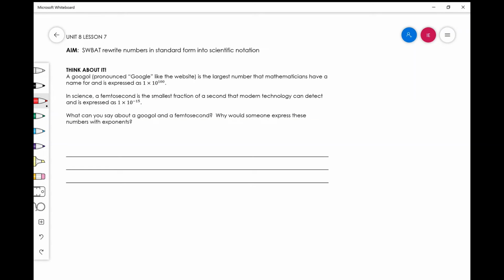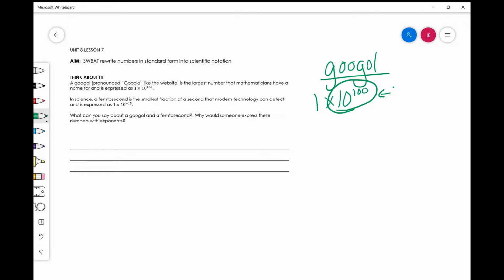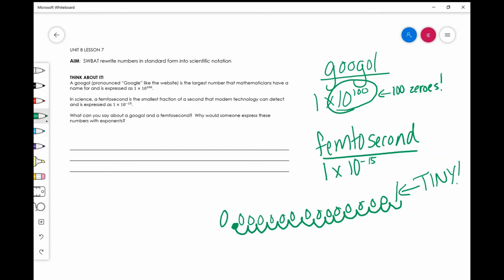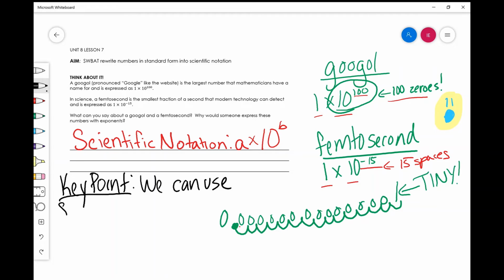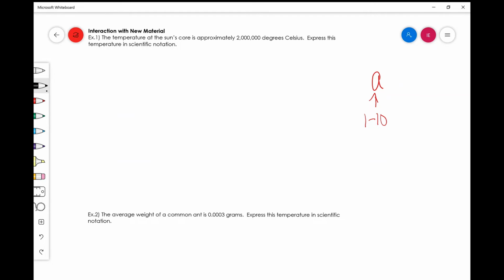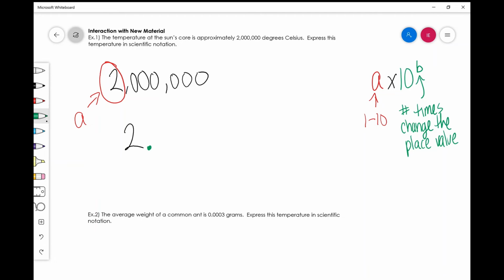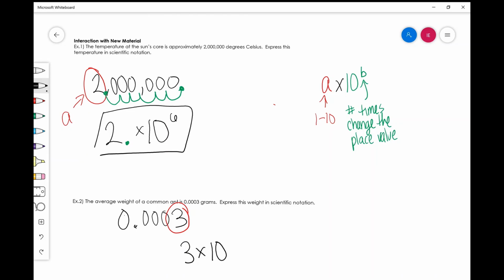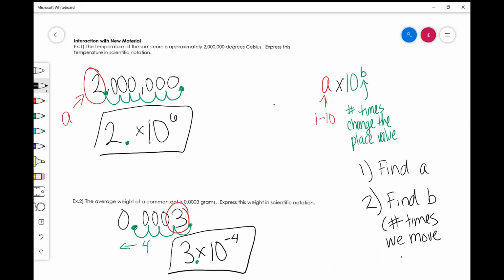8th Math Unit 8 Lesson 7 Week 2 Day 2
8th Grade Middle School Math: SWBAT rewrite numbers in standard form into Scientific Notation